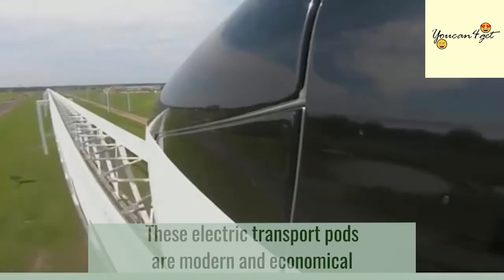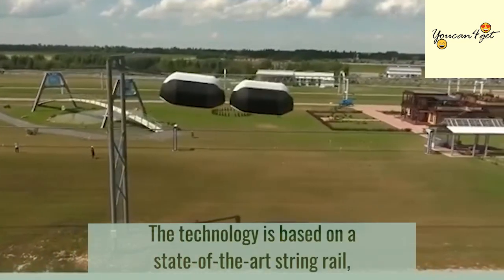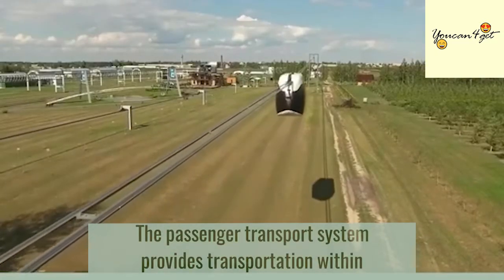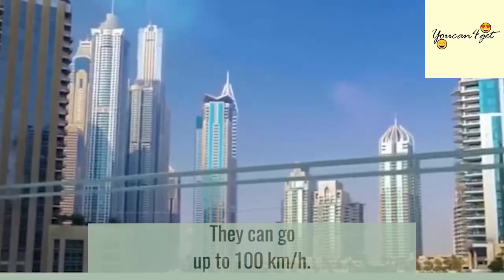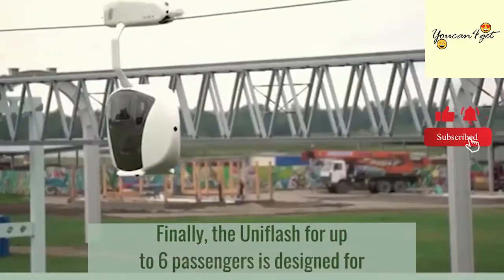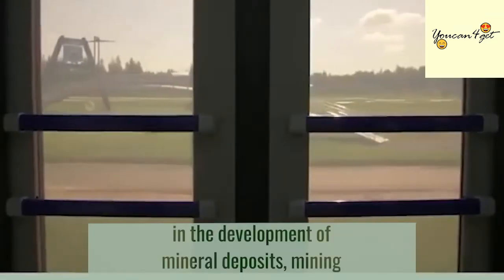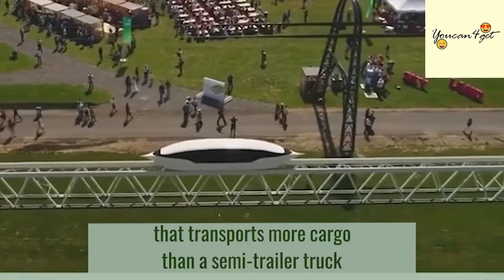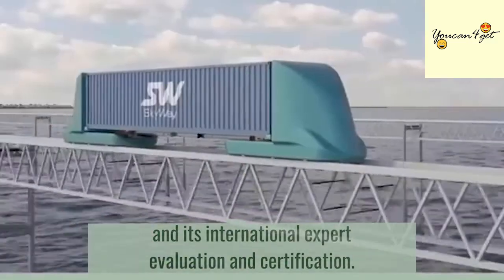What The Future of Transportation Looks Like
► Main content:
These high-speed electric sky pods by @anatoliunitsky are modern, eco-friendly, and economical passenger and cargo transport systems of the future.

Thanks!

► Musics by free music no copyright